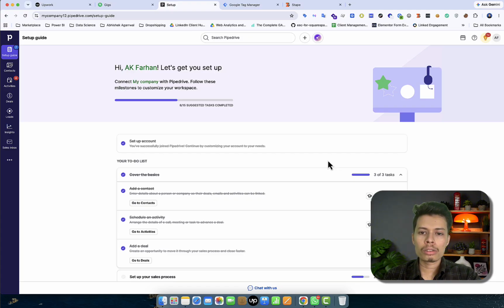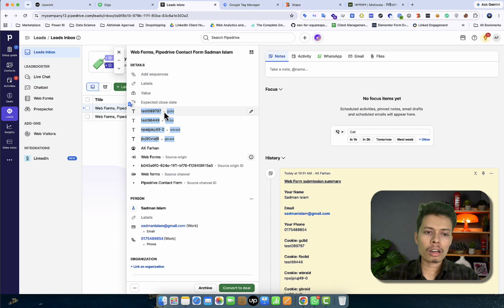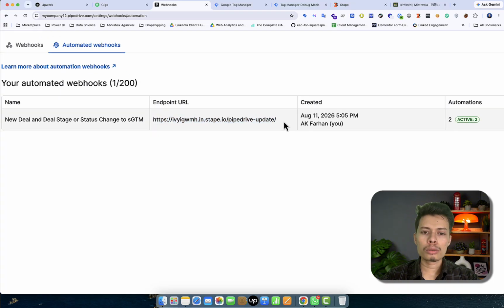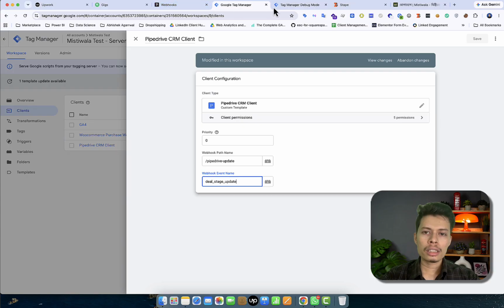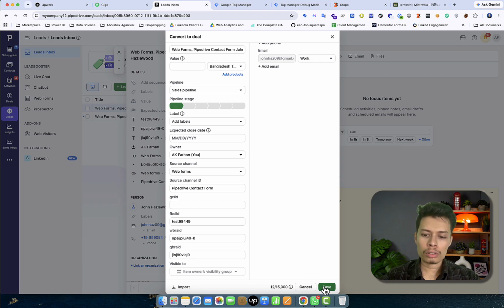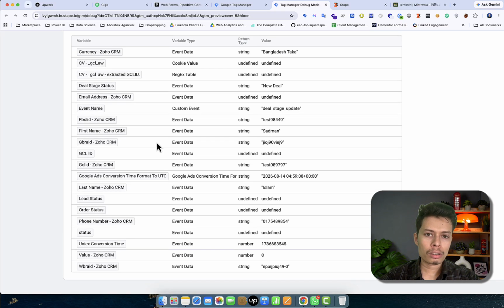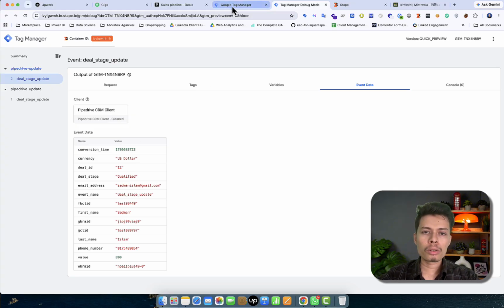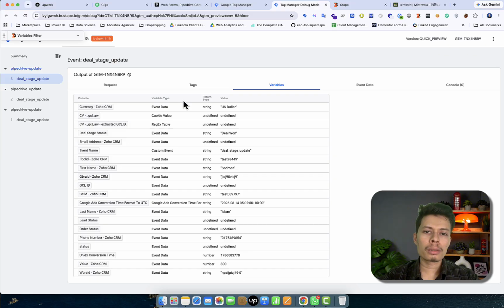How to setup Google Ads Offline Conversion Tracking For Pipedrive CRM | Qualified Leads & Won Deal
Learn how to set up Google Ads Offline Conversion Tracking with Pipedrive CRM and track the complete lead journey from form submission to Qualified Lead and Won Deal.

In this video, I’ll show you how to connect Pipedrive CRM + Google Tag Manager (GTM) + Google Ads to send offline conversion events back to Google Ads using your CRM pipeline.

We’ll cover how to capture and store important marketing attribution data such as GCLID, FBCLID, cookies, and other user data through hidden fields in your Pipedrive form, map those values to Pipedrive lead/contact fields, and keep the attribution data connected with the lead throughout the sales process.

Then, when a lead becomes Qualified or Won, we’ll use a Pipedrive Webhook to send the CRM event to Google Tag Manager. From GTM, a Custom Client will receive the webhook request, process the event, and send the relevant offline conversion data to Google Ads.

In this tutorial, you’ll learn:
 - How to collect GCLID and FBCLID from website visitors
 - How to use cookies and hidden form fields for lead attribution
 - How to map tracking parameters to Pipedrive CRM fields
 - How to preserve Google Ads attribution data inside Pipedrive
 - How to track Qualified Leads in Pipedrive
 - How to track Won Deals from your CRM
 - How to create a Pipedrive Webhook
 - How to send Pipedrive CRM events to Google Tag Manager
 - How to receive webhook data using a GTM Custom Client
 - How to process CRM conversion data inside GTM
 - How to send offline conversions to Google Ads
 - How to build a reliable CRM → GTM → Google Ads conversion tracking workflow
 - How to improve Google Ads conversion attribution using first-party CRM data

Tracking Architecture:

Website → Pipedrive Form → Hidden Fields → Cookies / GCLID / FBCLID → Pipedrive CRM → Qualified Lead / Won Deal → Webhook → Google Tag Manager Custom Client → Google Ads Offline Conversion

Instead of optimizing Google Ads only for form submissions, you can send deeper funnel events such as Qualified Lead and Won Deal back to Google Ads. This gives Google Ads better information about which campaigns, keywords, and users are actually generating valuable customers.